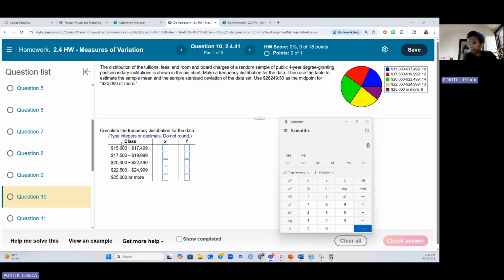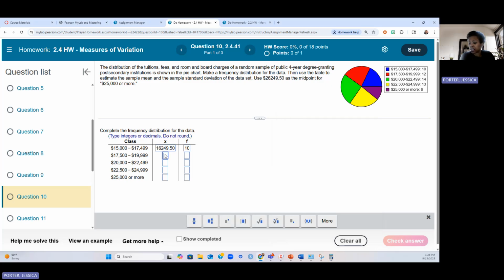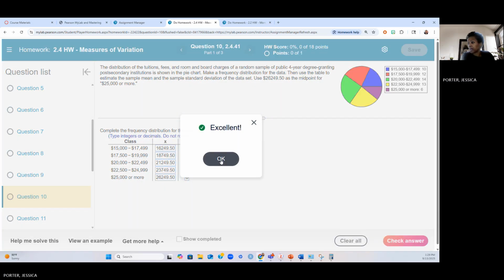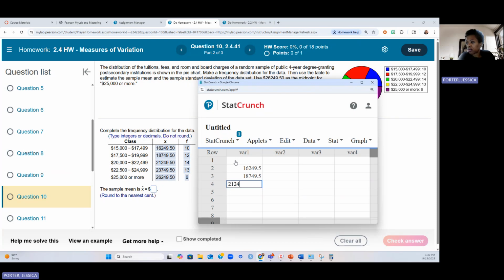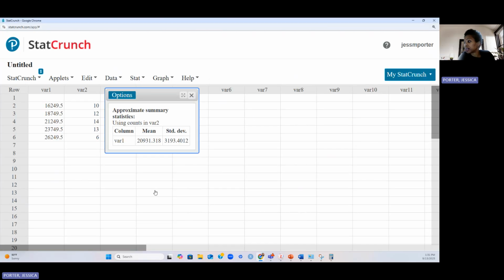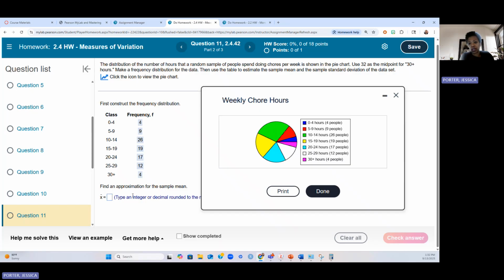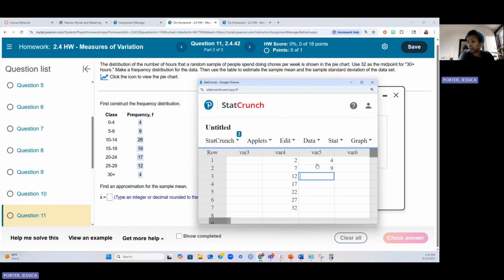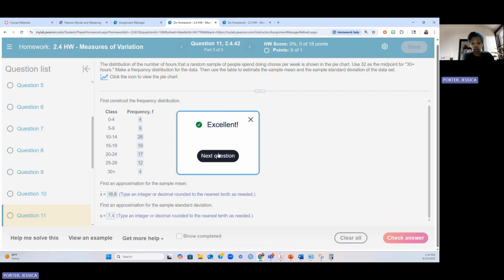2.4 Estimate the sample standard deviation for grouped data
In StatCrunch
Stat - Summary Stat - Grouped/Binned Data